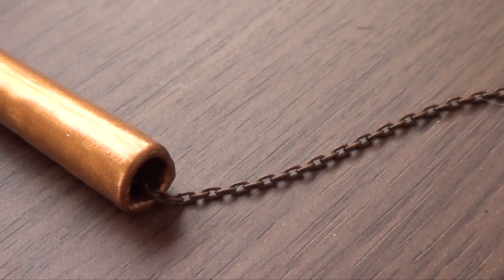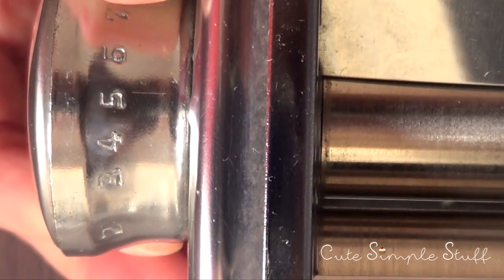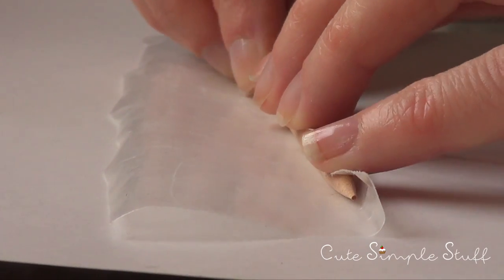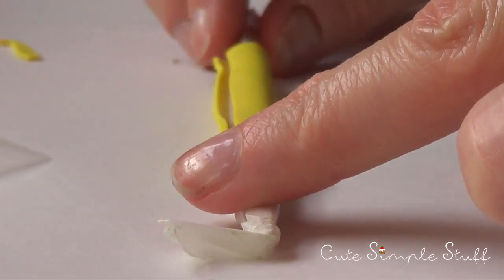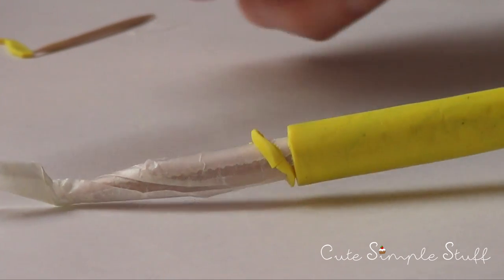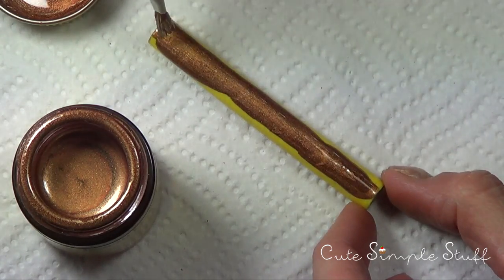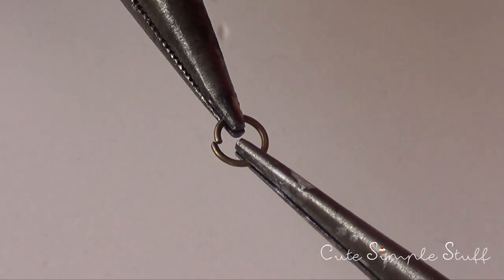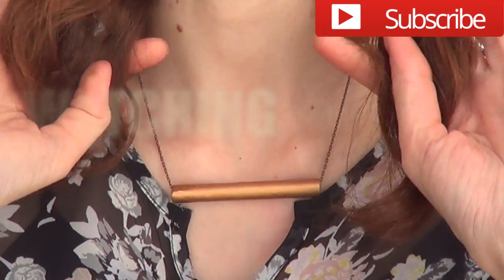DIY Bar Necklace using Polymer Clay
Hello guys! I wanted to share with you this eddy piece, made out of polymer clay!